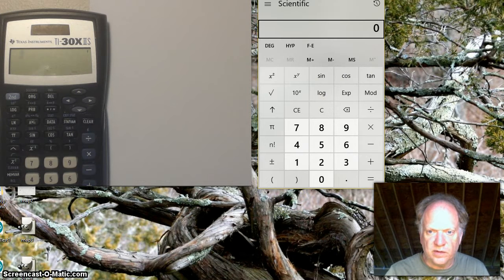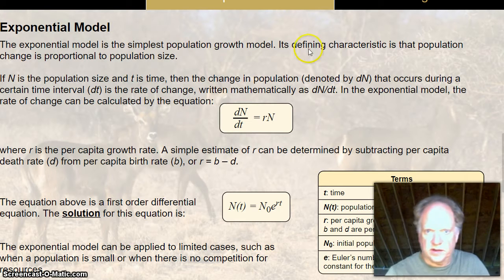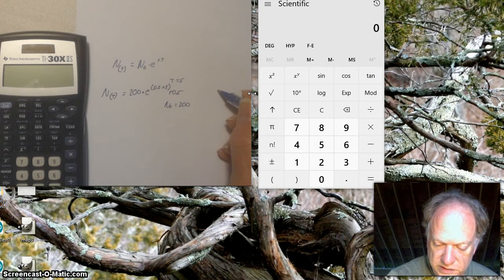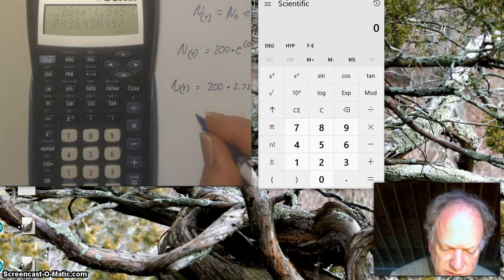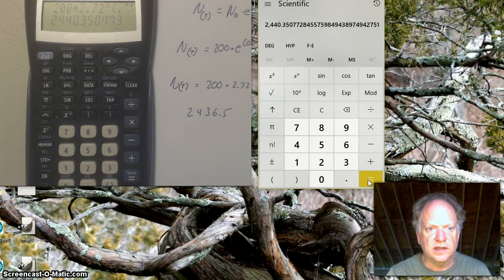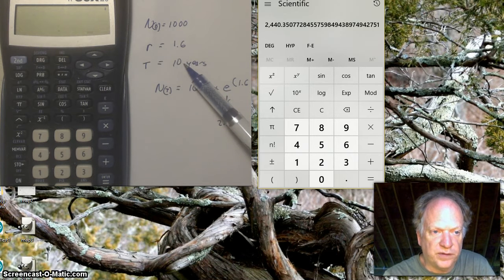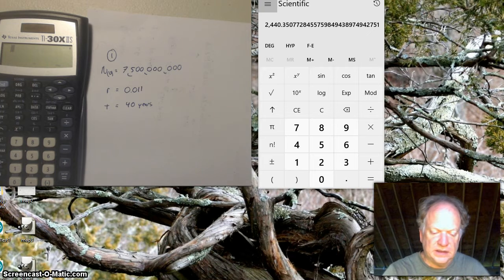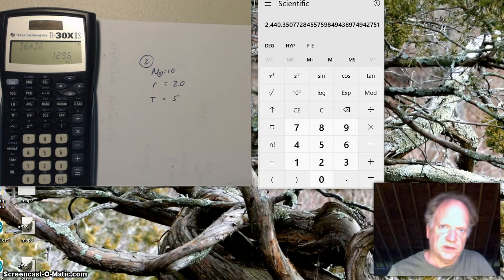Biology - Growth rate calculation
Edpuzzle video for working with growth rates.